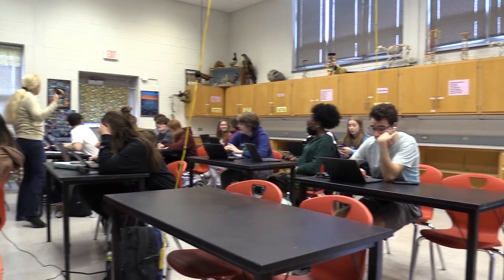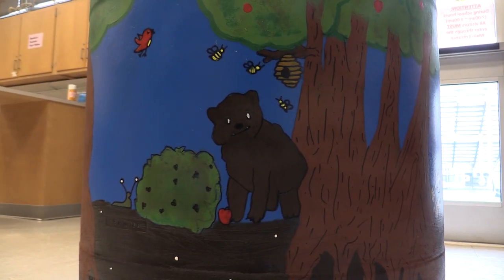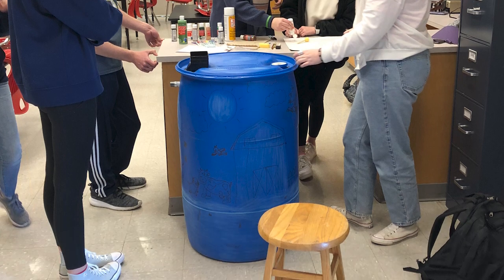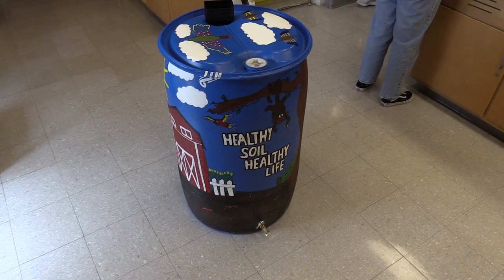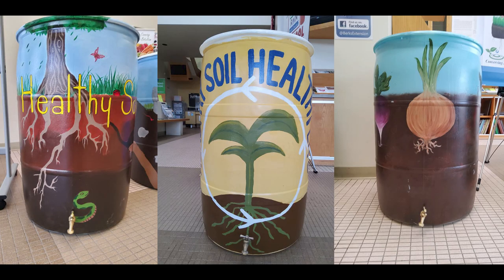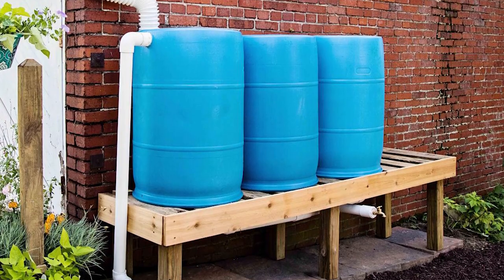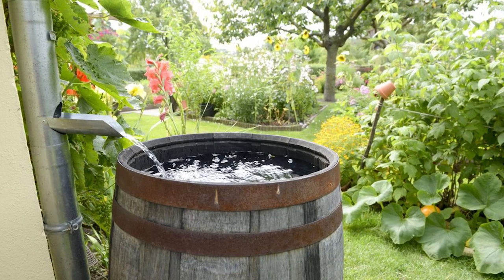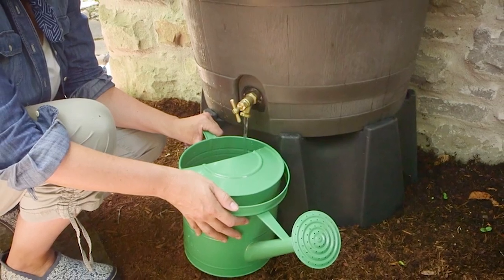Environmental Science Rain Barrel Report - 2022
In March, students in Mrs. Hoffman's AP Environmental Science class competed in a local rain barrel competition.  Jake McMahon (class of 2022) produced this report.